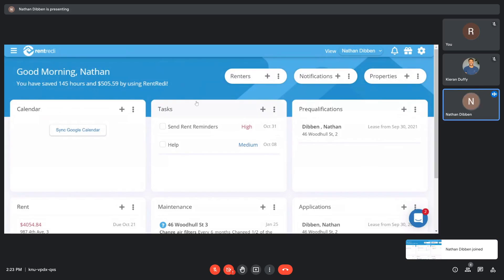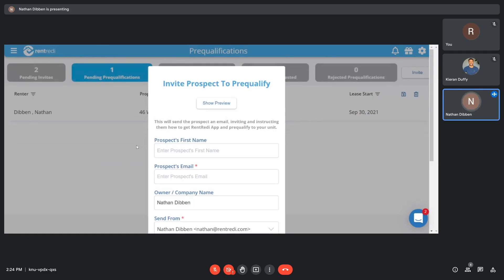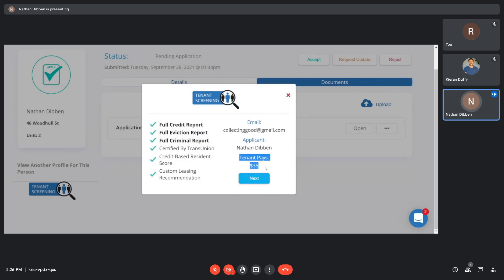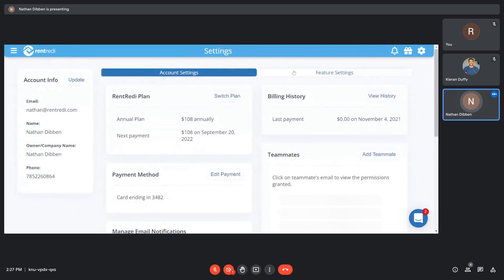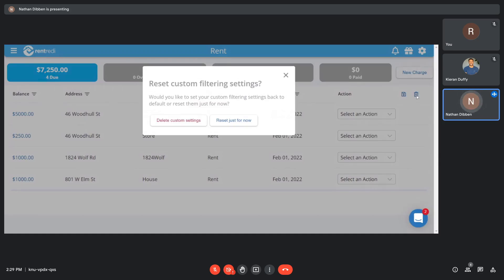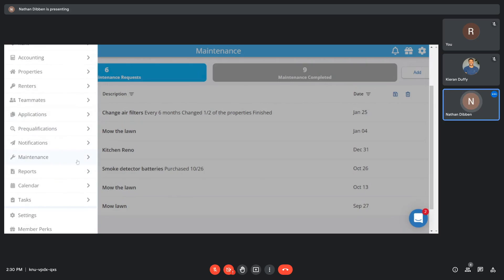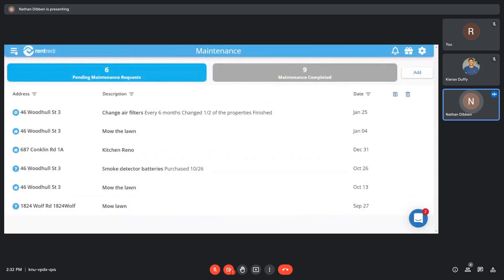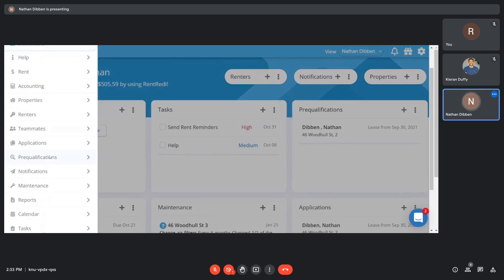RentRedi Demo: See Property Management Software in Action!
LEARN MORE ABOUT RENTREDI

RentRedi is an all-in-one property management software. RentRedi helps landlords manage tenants & properties, by providing services for every step of the landlord process including collecting rent online, tenant screening, listing & marketing rentals, lease signing, sending tenant notifications & rent reminders, managing maintenance, and more.

WHAT MAKES RENTREDI UNIQUE?
RentRedi offers unlimited units & tenants. One price—unlimited properties!
RentRedi is available online and as a mobile app, so you can manage properties wherever you go!
RentRedi offers world-class, 5-star customer support. We're here to help!